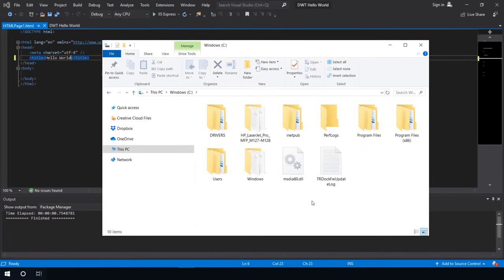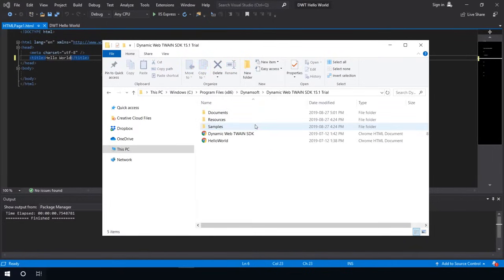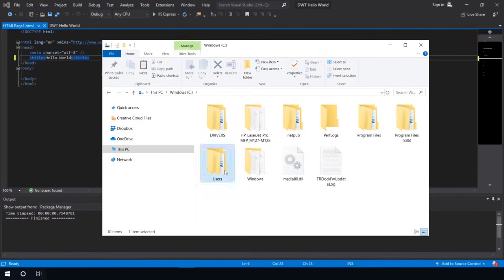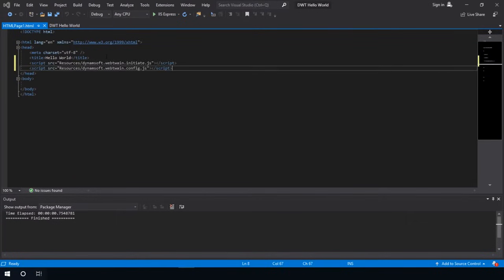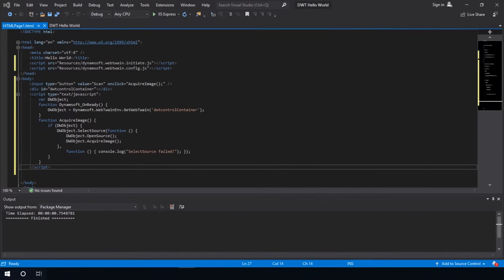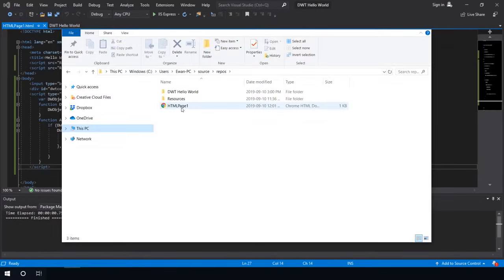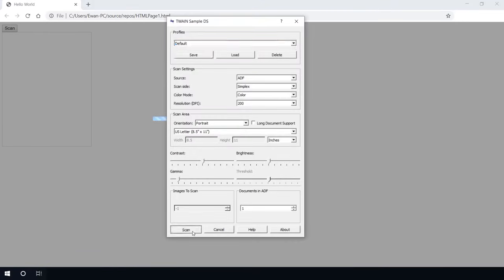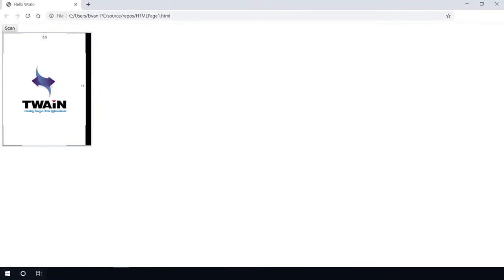How to Use Dynamic Web TWAIN SDK | Dynamsoft Tutorial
Learn how you can control any TWAIN, SANE or ICA compatible devices to acquire images, edit & then upload to web servers/databases with Dynamsoft Dynamic Web TWAIN. Try the SDK today

Dynamic Web TWAIN is a browser-based document scanning SDK specifically designed for web applications. With just a few lines of JavaScript code, you can develop robust applications to scan documents from scanners or built-in mobile cameras in all common web browsers, edit the scanned images and save them to a local/server file system or document repository.

0:00 Introduction
0:15 Create a new project
0:19 Configure your new project
0:25 Create a new ASP.NET Core Web Application